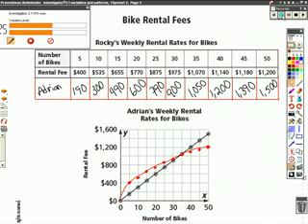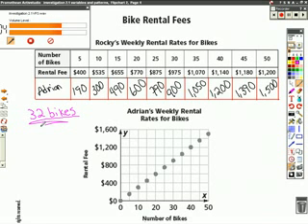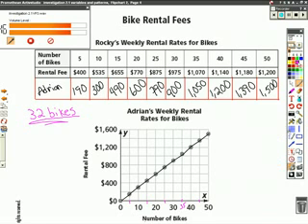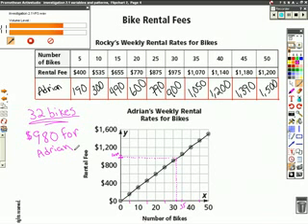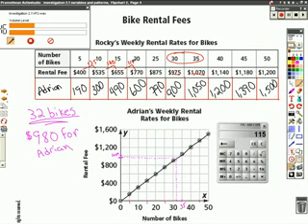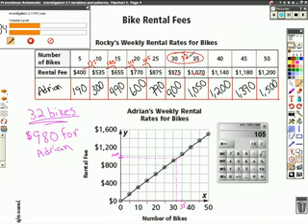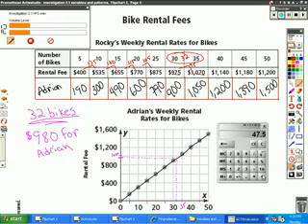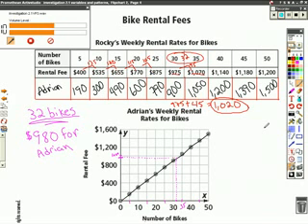Investigation 2.1 VP3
What patterns do you find in the table. D1